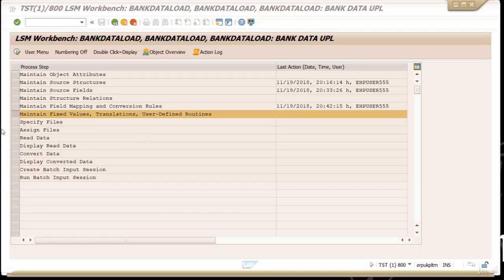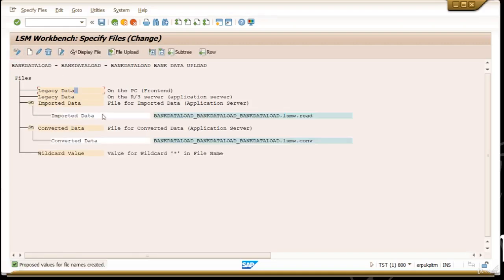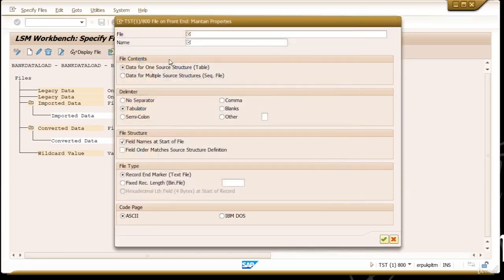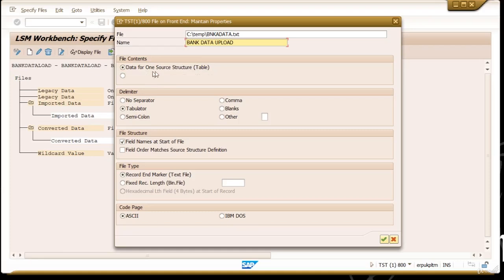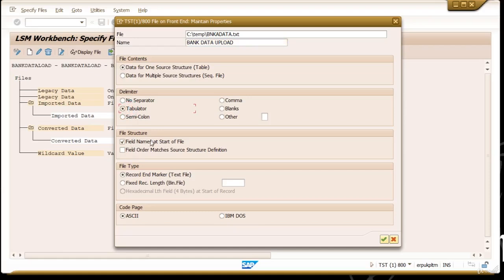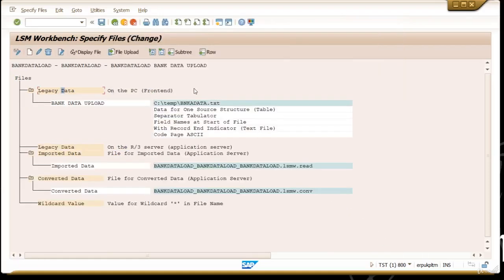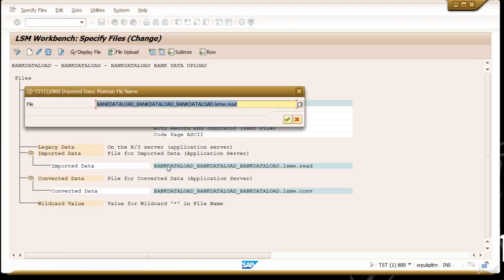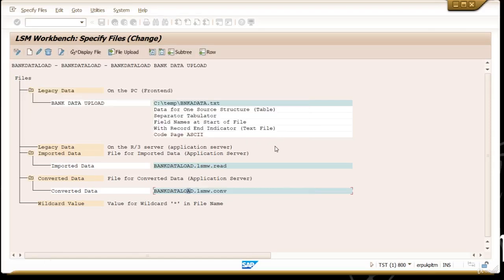LSMW DAY-35 || Specify File Seventh Step in LSMW || saps4hana sapproject #2025